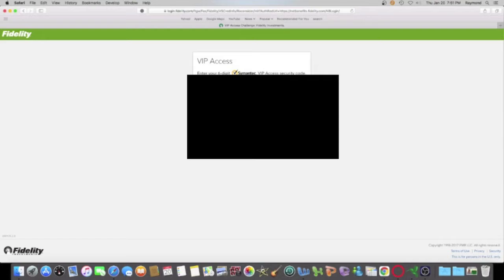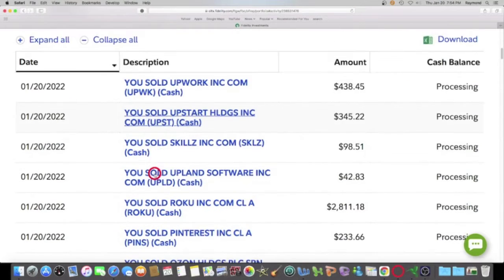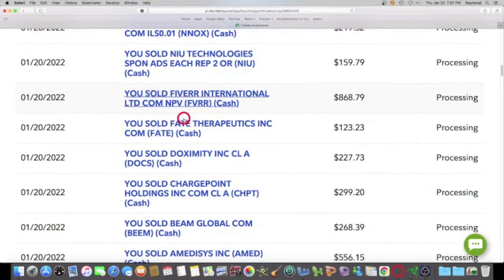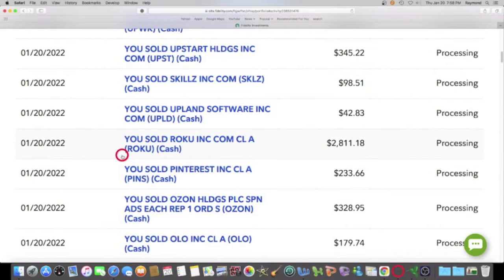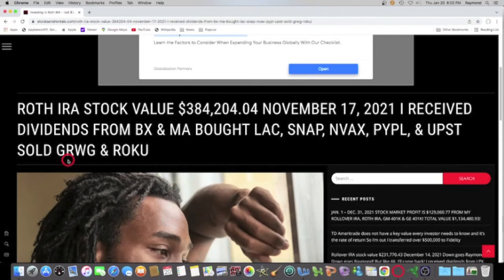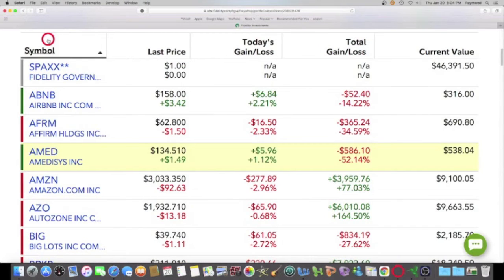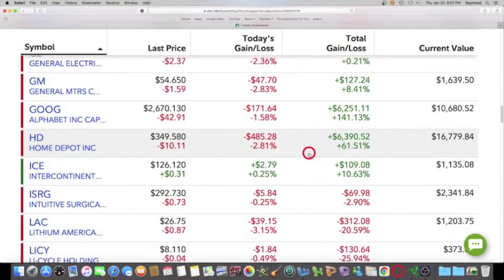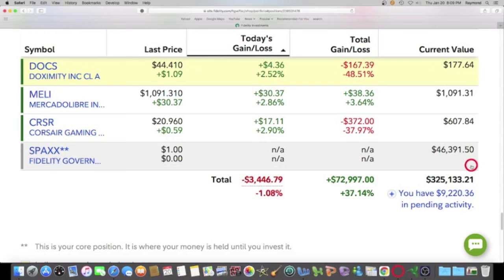Roth IRA lost $3,446.79 today Everyone look! I lost $59,070.83 in 2 months This is the real world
00:00 Intro
03:43 My commentary – I moved my stocks from TD Ameritrade to Fidelity
05:04 Dividends received
05:25 Stocks sold
9:26 Profit/loss in the last two weeks
11:54 How much money made/lost today
13:17 See all the stocks in my portfolio
15:13 Best and least profitable stocks today
16:31 How can you learn to invest in stocks?

I show you every stock I own!

and find a ton of videos and articles to read like how to buy and sell stocks and funds in your 401k and while you’re there, you can download a free rental lease, inspection report, and rental application if you want to become a landlord.